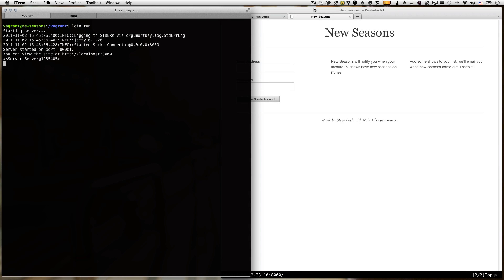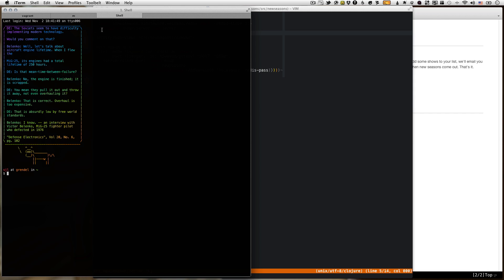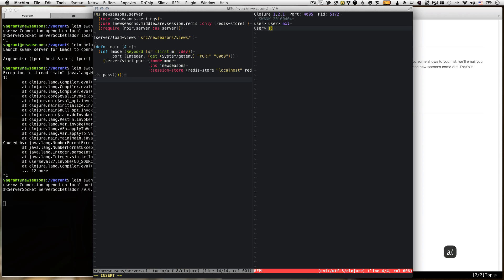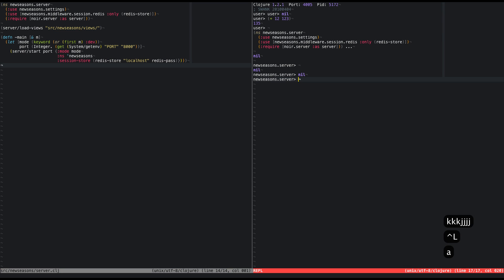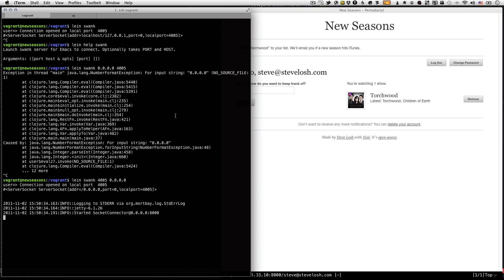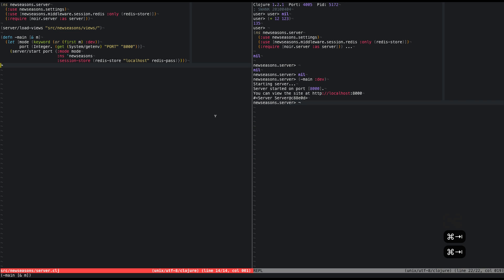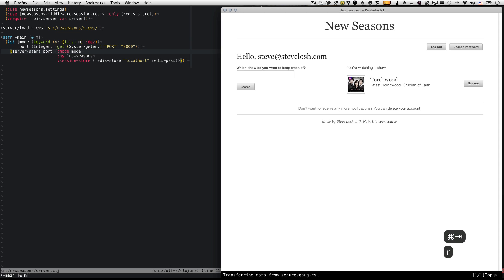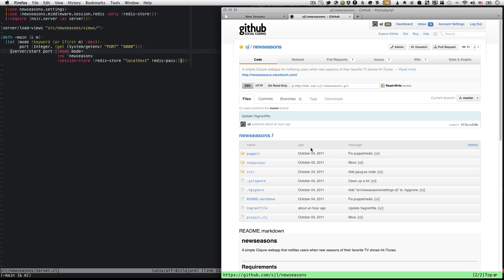Instrumenting New Seasons: Part 2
Part 2 in a series of screencasts where I demo Clojure, Vim, Vagrant, Incanter, Metrics, and a bunch of other stuff!